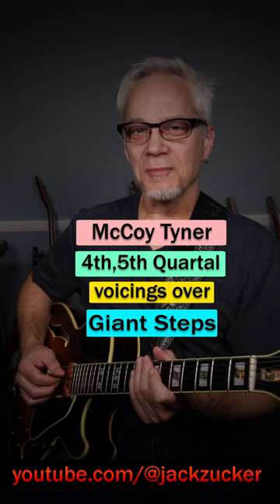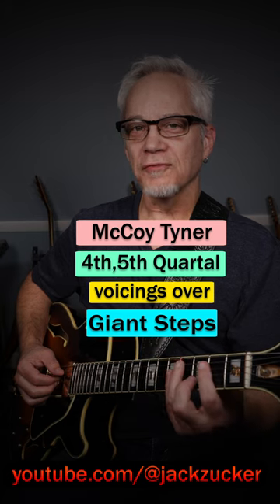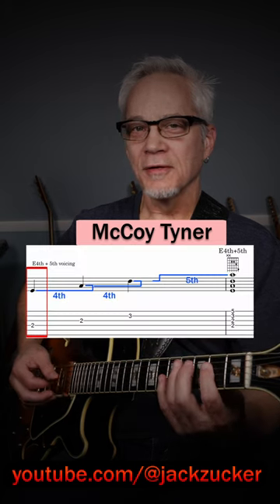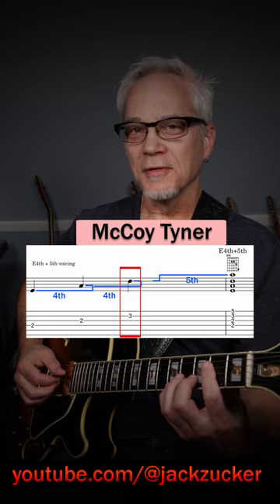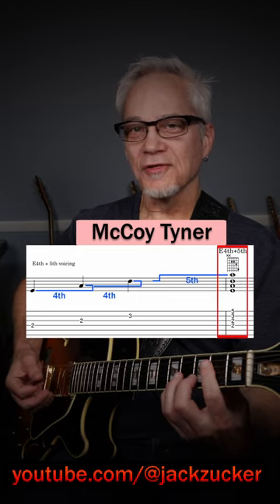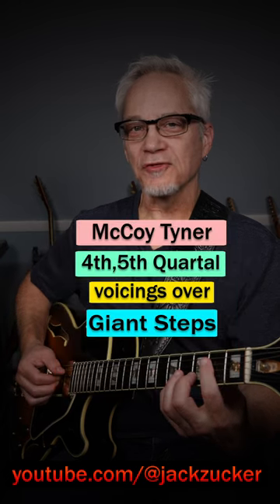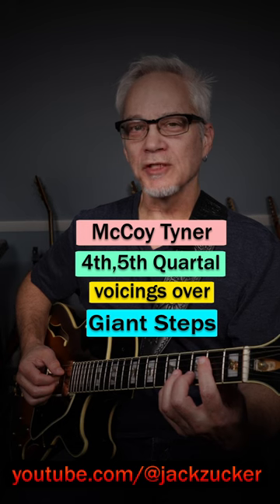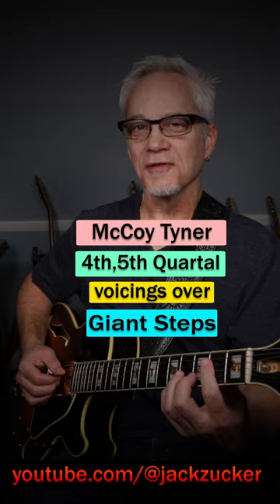McCoy Tyner, 4th+5th (quartal) voicings over Giant Steps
This is a breakout of a larger lesson i'm releasing on wednesday but I felt it worthwhile enough to make it a separate lesson.

This is an example of 4th+5th voicings and in this video, I'm going to show you how to use them over the melody to Giant Steps.

Look for a more detailed lesson and explanation in tomorrow's drop.

Feel free to hit me up with comments or suggestions.

Jack